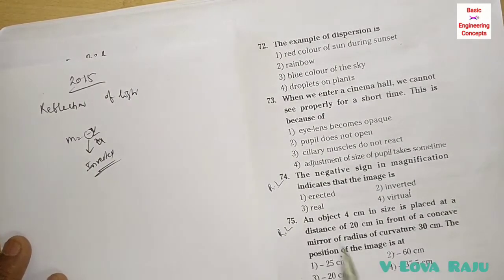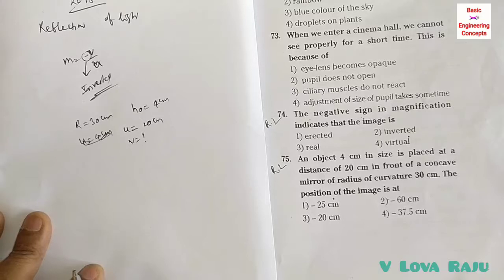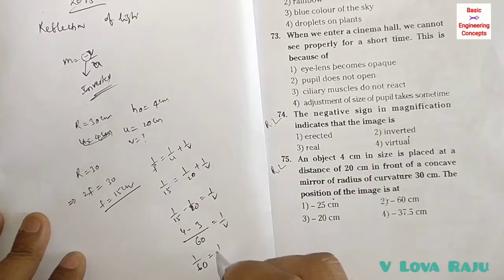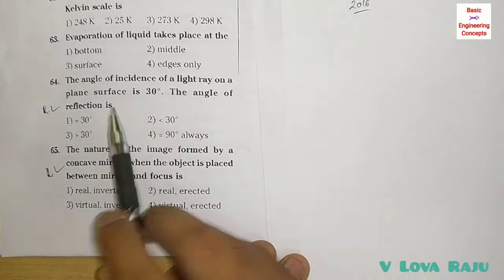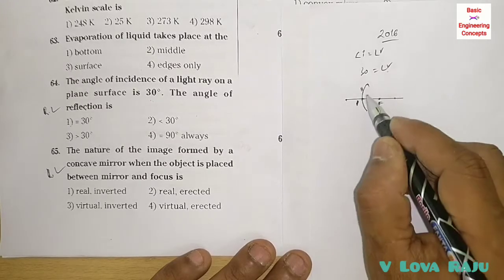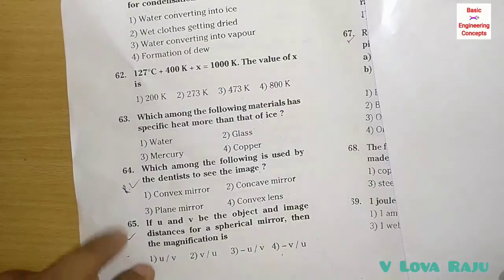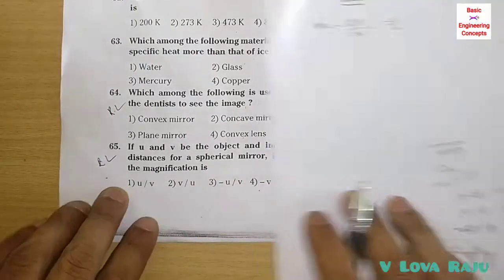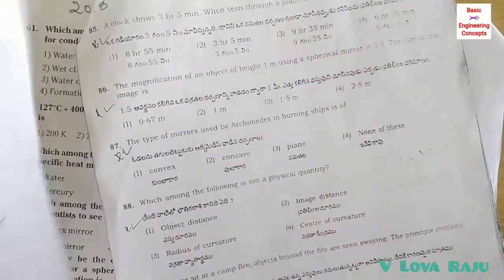POLYCET 2021- Reflection on Plane Surfaces || సమతలాలపై పరవర్తనం || 2015,16,17,19 POLYCET old papers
Reflection on Plane Surfaces || సమతలాలపై పరవర్తనం || 2015,16,17,19 POLYCET old papers, POLYCET 2021-